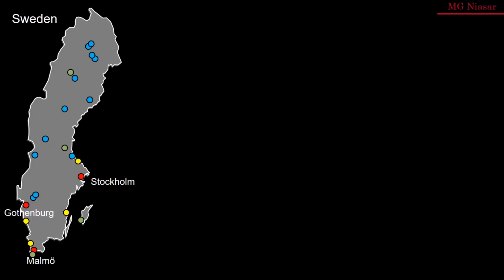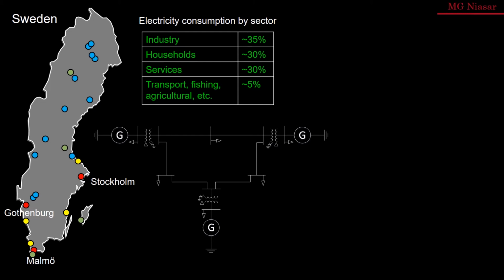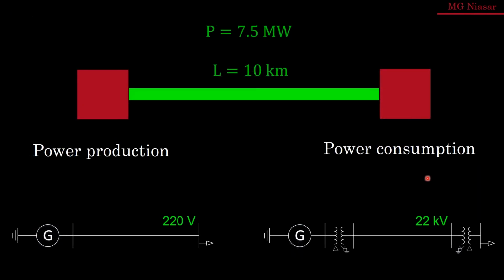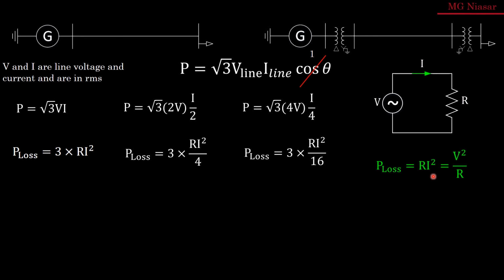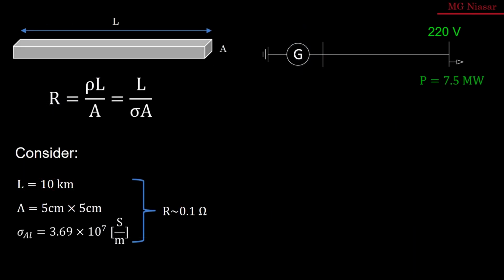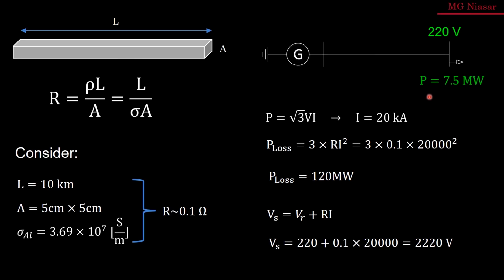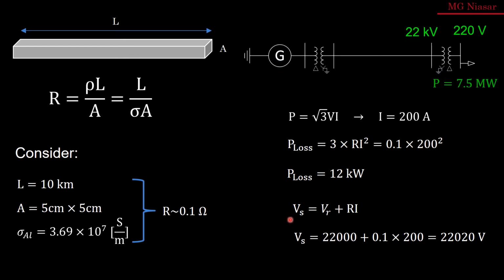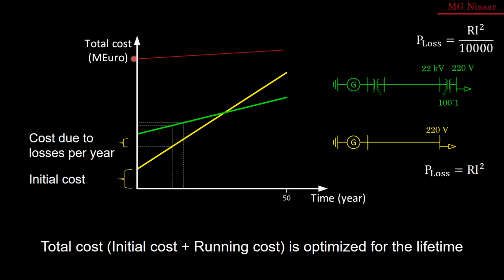Why high voltage is used for power transmission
In this video I describe in detail, why high voltage is used to transmit elctric power. the video is very long, but it has a few points which some of students usually dont know them by heart.